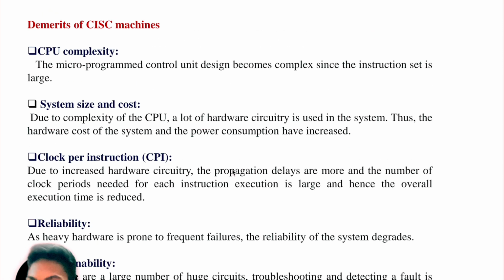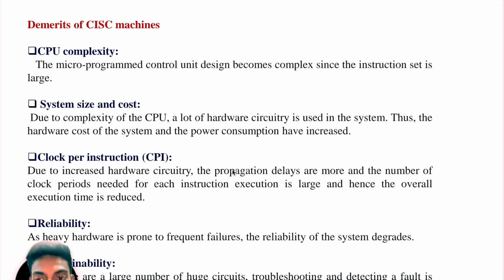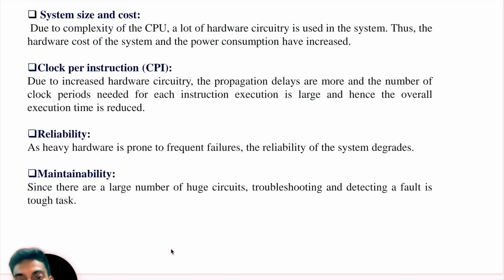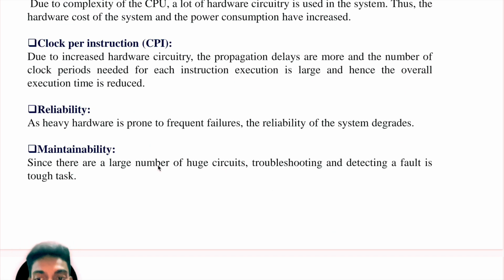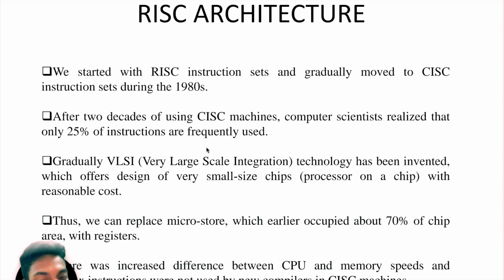21BL1249 CAO Concepts